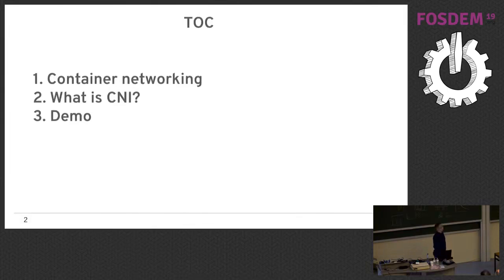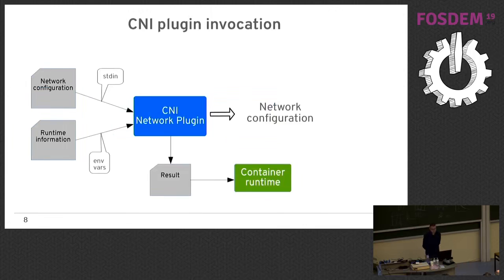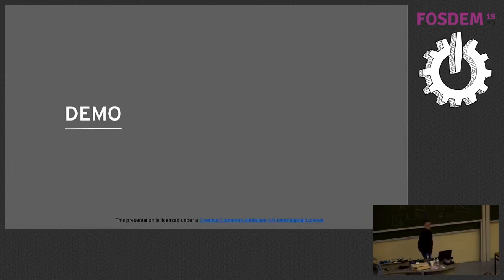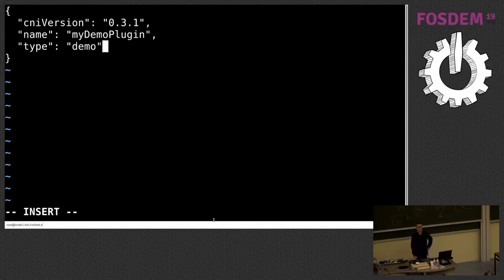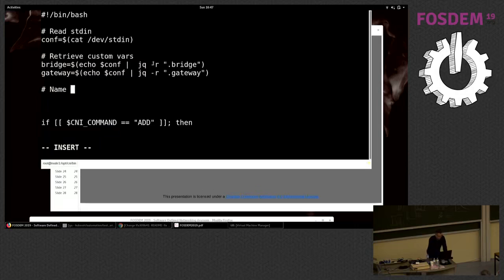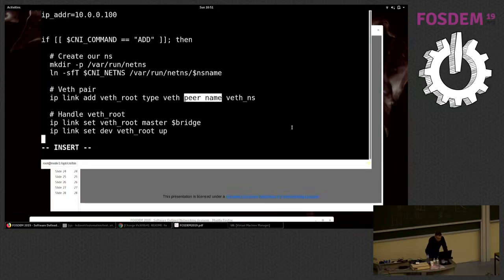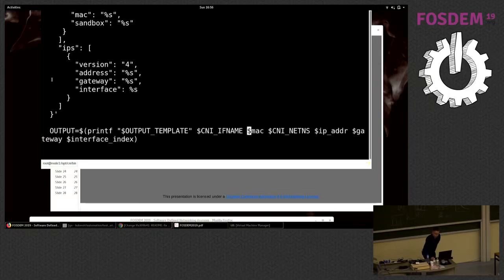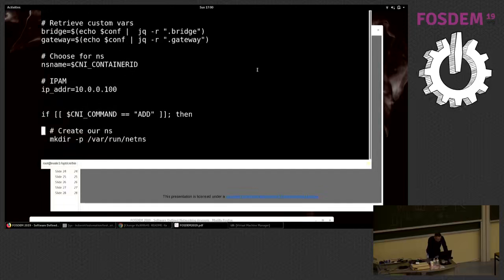Writing a CNI as easy as pie Write you own CNI Container Network Interface